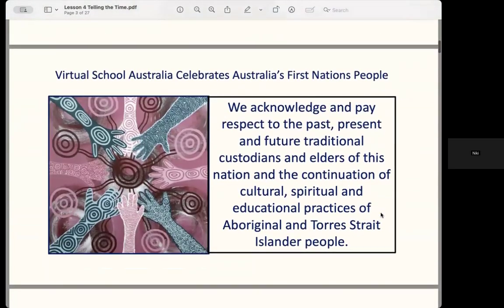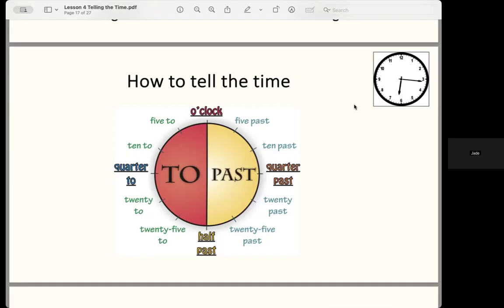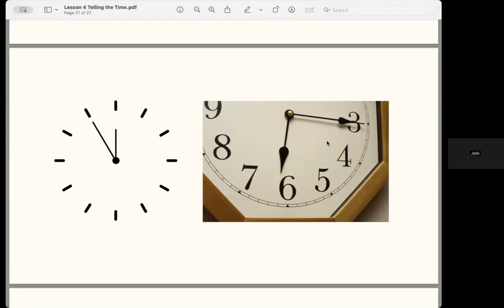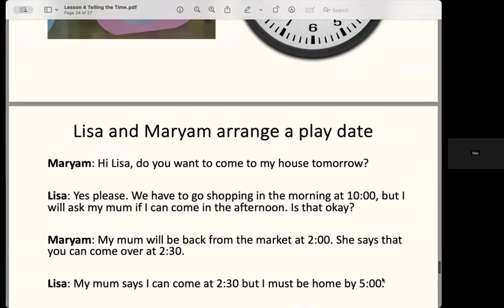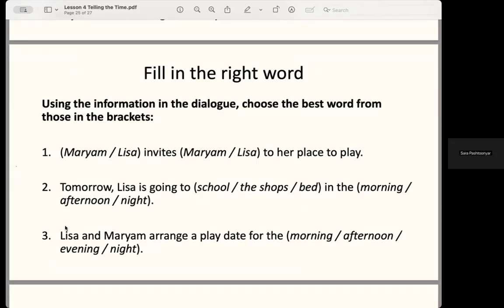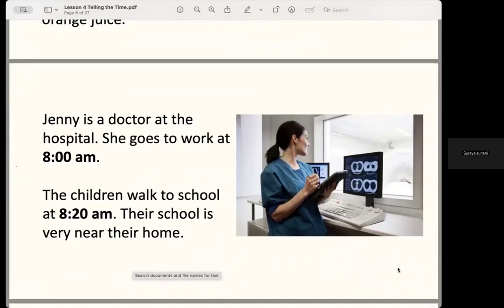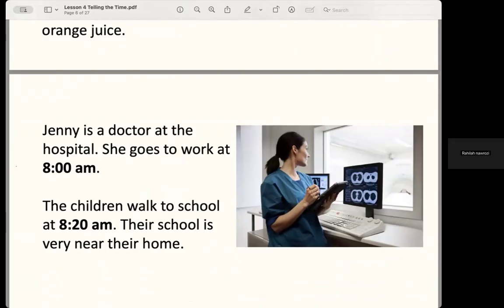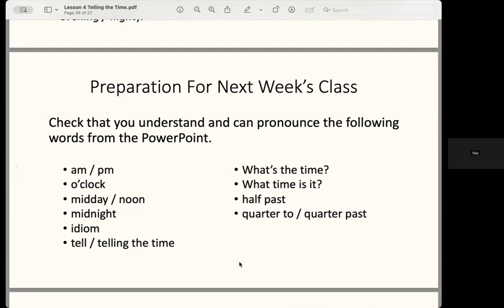Video11April English Lesson with Niki & Jade